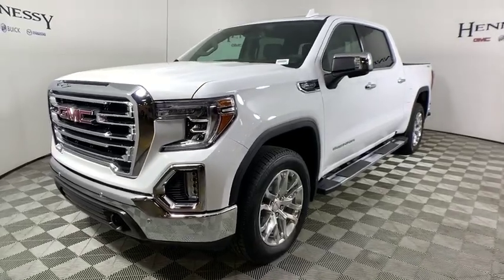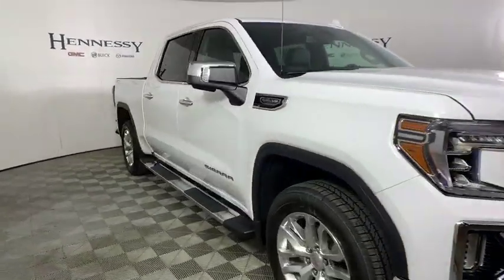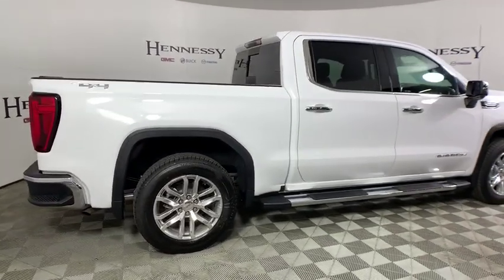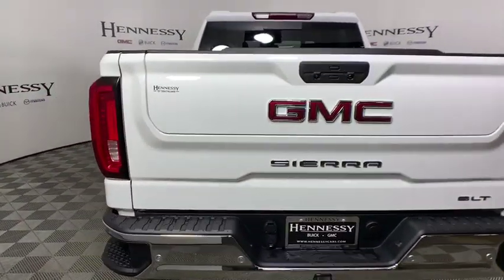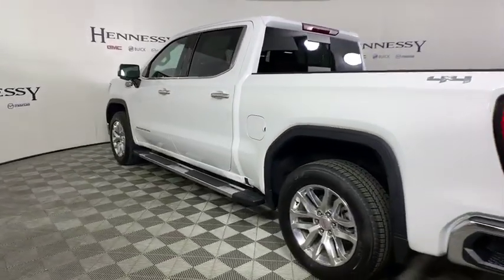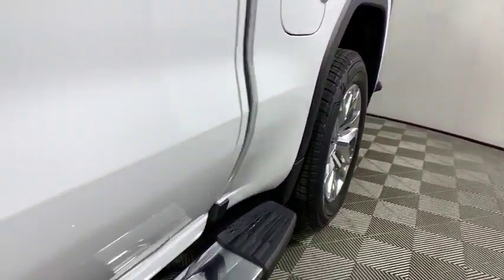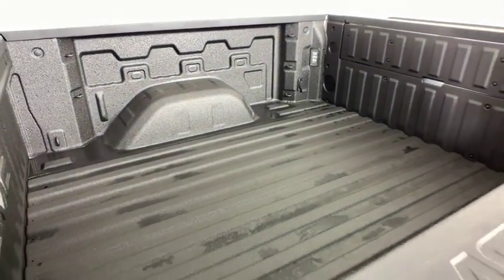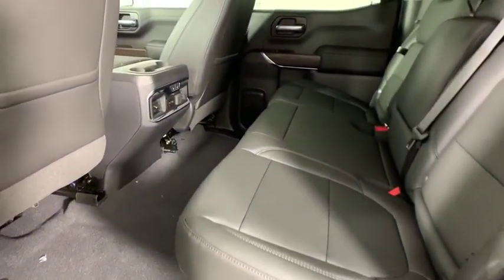2019 GMC Sierra 1500 Morrow, Peachtree City, Newnan, McDonough, Union City, GA T20939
Summit White New 2019 GMC Sierra 1500 available in Morrow, Georgia at Hennessy Mazda Buick GMC. Servicing the Peachtree City, Newnan, McDonough, Union City, GA area.
2019 GMC Sierra 1500 SLT - Stock#: T20939 - VIN#: 3GTU9DED6KG257611

2019 GMC Sierra 1500 SLT Summit Whitebrbr120-Volt Bed Mounted Power Outlet, 120-Volt Instrument Panel Power Outlet, 12-Volt Rear Auxiliary Power Outlet, 170 Amp Alternator, 2 USB Ports, 2 USB Ports (1st Row), Auxiliary External Transmission Oil Cooler, Chrome Assist Steps, Chrome Grille, Color-Keyed Carpeting Floor Covering, Compass, Deep-Tinted Glass, Driver Alert Package I, Driver Alert Package II, Electric Rear-Window Defogger, Electrical Lock Control Steering Column, Floor Mounted Console, Following Distance Indicator, Forward Collision Alert, Front Bucket Seats, Front Frame-Mounted Black Recovery Hooks, Front Pedestrian Braking, GMC 4G LTE, GMC Connected Access, HD Radio, Heated 2nd Row Outboard Seats, Heated Driver & Front Passenger Seating, Heavy-Duty Rear Locking Differential, Hitch Guidance, Hitch Guidance w/Hitch View, Integrated Trailer Brake Controller, IntelliBeam Automatic High Beam On/Off, In-Vehicle Trailering App, Keyless Open & Start, Lane Change Alert w/Side Blind Zone Alert, Lane Keep Assist w/Lane Departure Warning, LED Cargo Area Lighting, Low Speed Forward Automatic Braking, Manual Tilt-Wheel & Telescoping Steering Column, OnStar & GMC Connected Services Capable, Perimeter Lighting, Power Door Locks, Power Front Passenger Windows w/Express Up/Down, Power Front Windows w/Driver Express Up/Down, Power Rear Windows w/Express Down, Power Sliding Rear Window w/Rear Defogger, Preferred Equipment Group 4SA, Premium Bose 7-Speaker Sound System, Radio: Premium GMC Infotainment Sys w/Navigation, Rear Cross Traffic Alert, Rear Dual USB Charging-Only Ports, Rear Wheelhouse Liners, Remote Vehicle Starter System, Safety Alert Seat, SiriusXM Radio, SLT Convenience Package, SLT Preferred Package, SLT Premium Plus Package, Spray-On Pickup Bed Liner w/GMC Logo, Steering Wheel Audio Controls, Theft Deterrent System (Unauthorized Entry), Trailer Tire Pressure Monitor System, Trailering Package, Ultrasonic Front & Rear Park Assist, Universal Home Remote, Ventilated Driver & Front Passenger Seats, Wireless Charging.brbr15/21 City/Highway MPGbrbrPlease click on 'Window Sticker' button for full list of features and options. Please view this listing on Hennessy's website for access to manufacturer window stickers and the most current pricing and availability on all new vehicles. Before visiting the store, please review the information in the 'Before You Arrive' tab that is part of every listing on Hennessy's Website. It will only be honored with a printed copy of this coupon presented in person at the store. Please confirm the accuracy of the included equipment by calling us prior to purchase.brbrWe have a strong and committed sales staff with many years of experience satisfying our customers' needs. Feel free to browse our inventory online, request more information about vehicles, set up a test drive or inquire about financing! Hennessy is proudly serving... Atlanta, Buckhead, Duluth, Suwanee, Alpharetta, Cumming, Gainesville, Flowery Branch, Buford, Roswell, Jasper, Canton, Woodstock, Peach Tree, South Carolina, North Carolina, Florida, Ball Ground, Douglasville, Alpharetta, Marietta, Sandy Springs, Dunwoody, Johns Creek, Lawrenceville, Lilburn, Chamblee, Stone Mountain, Vinings, Norcross, Oakwood, Sugar Hill, Athens, Kennesaw, Dawsonville, Morrow, Monroe,New Bern, Kinston, Greenville, Fayetteville, Goldsboro, Wilmington, Greensboro, Jacksonville, Raleigh, Florence, Georgetown, Moorehead City. If you don't see what you are looking for, click on CarFinder, fill out the form, and we will let you know when vehicles arrive that match your search! Or if you would rather discuss your options with our friendly sales staff, click on Directions for interactive drivi
Preferred Equipment Group 4SA,3.23 Rear Axle Ratio,Heavy-Duty Rear Locking Differential,Wheels: 18 x 8.5 6-Spoke Machined Aluminum,20 x 9 Polished Aluminum Wheels,Front 40/20/40 Split-Bench Seat,Front Bucket Seats,Perforated Leather-Appointed Seat Trim,10-Way Power Driver Seat Adjuster w/Lumbar,Heavy Duty Suspension,Radio: Premium GMC Infotainment Sys w/Multi-Touch,Radio: Premium GMC Infotainment Sys w/Navigation,SLT Convenience Package,SLT Preferred Package,SLT Premium Plus Package,Dri